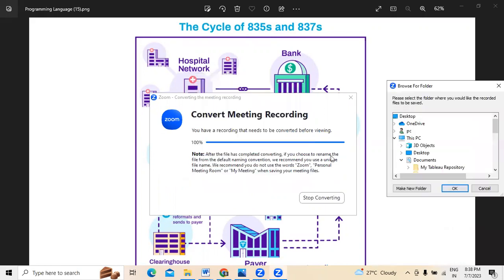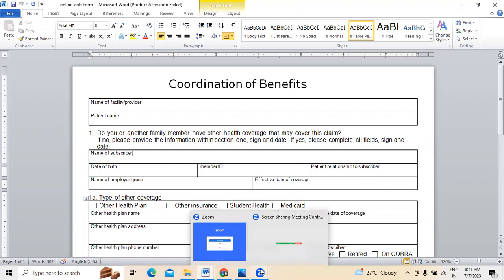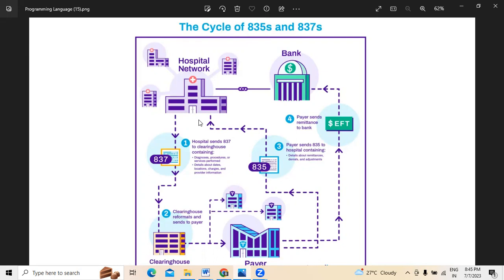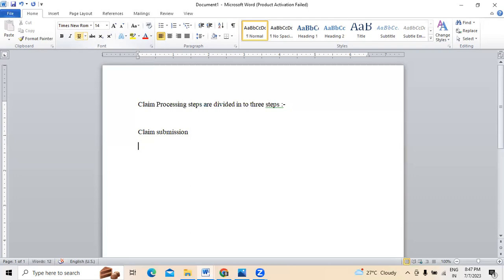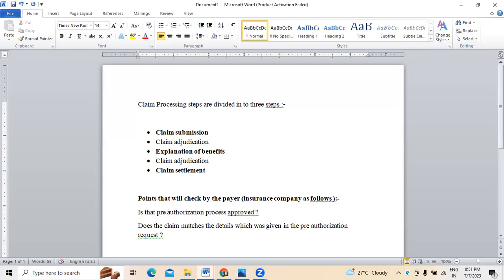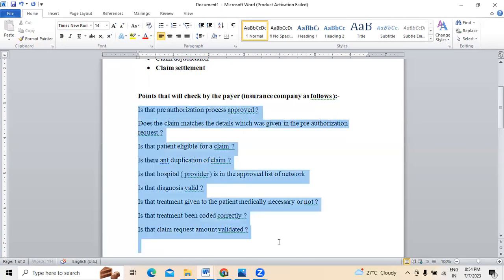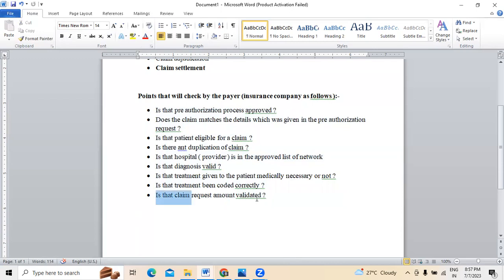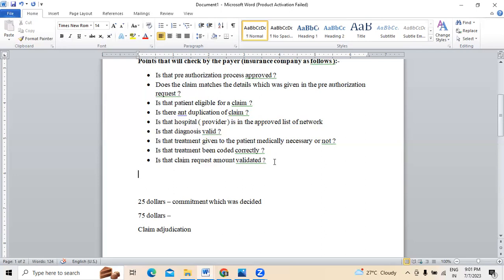EDI Life cycle - Healthcare Business analyst